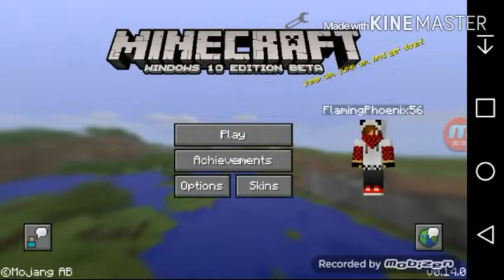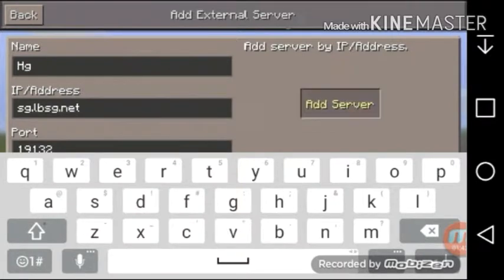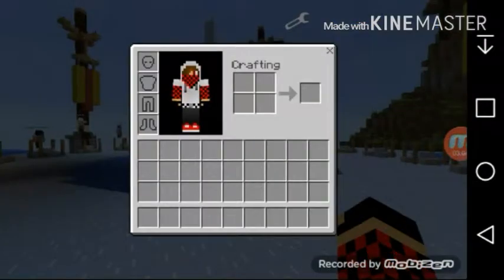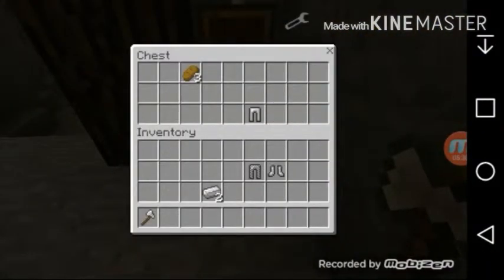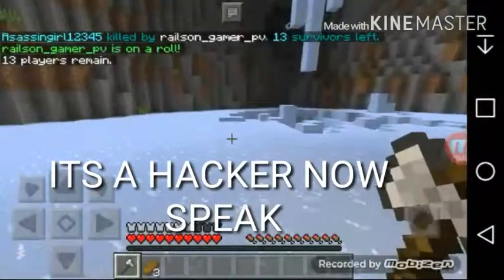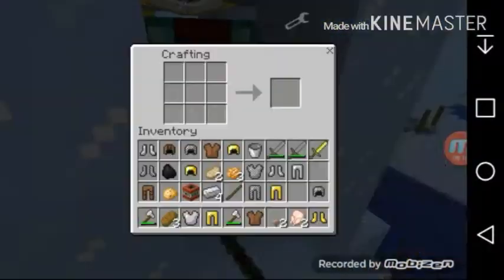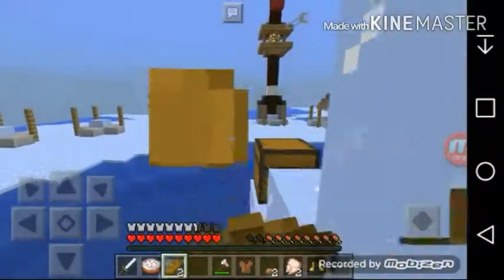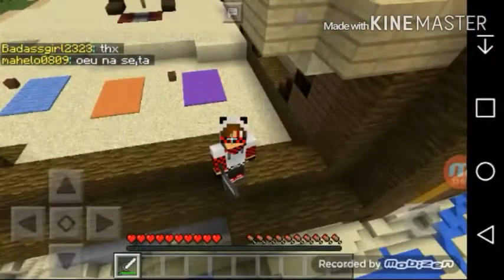Special Video ( Hunger Games )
Thanxs for watching and ill see u all later bye guys